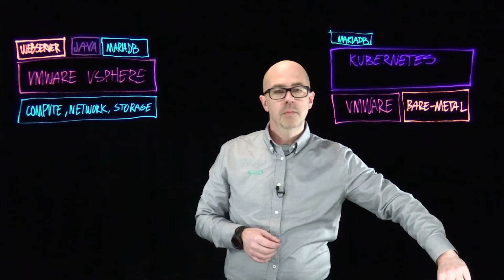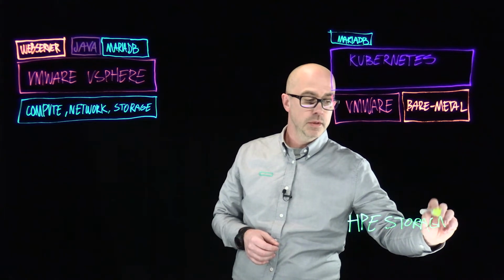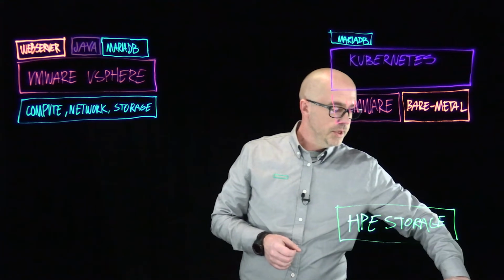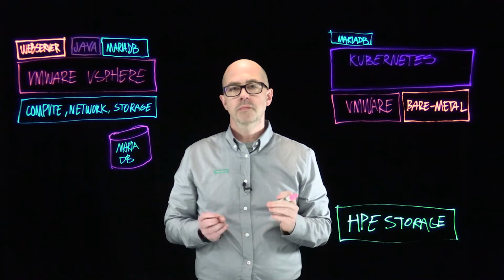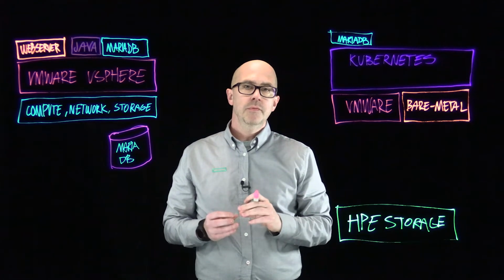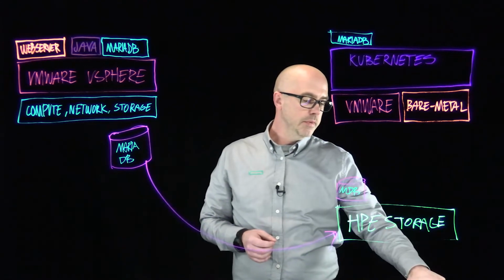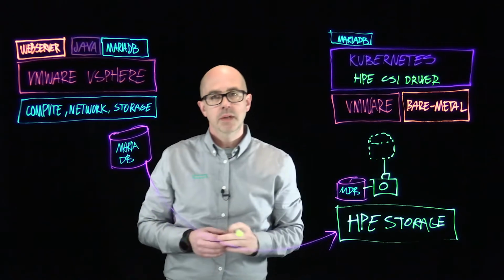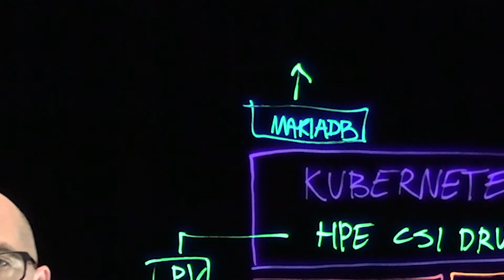HPE CSI Driver for Kubernetes: Lift and Transform Apps and Data with HPE Storage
Join Michael Mattsson as he discusses how to lift and transform applications running on traditional infrastructure over to Kubernetes.